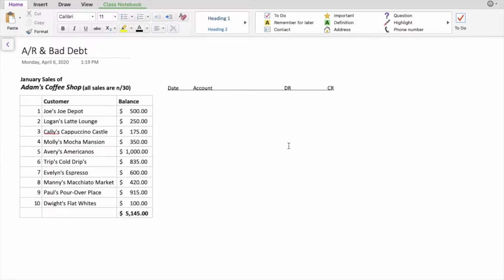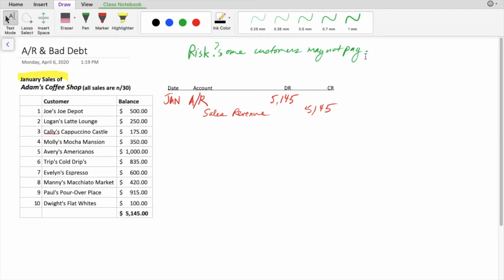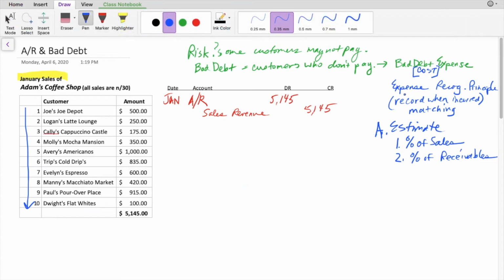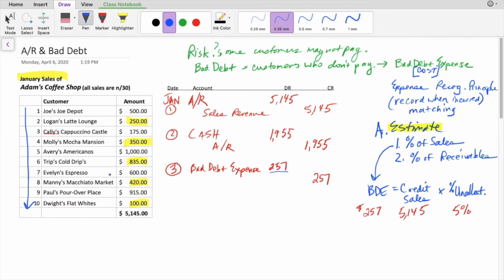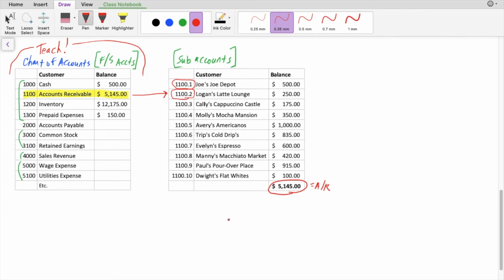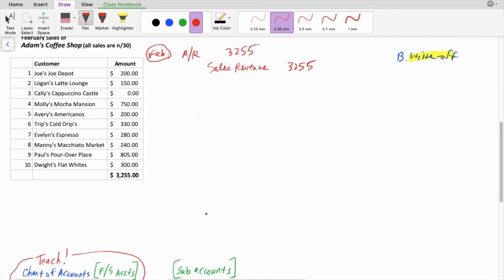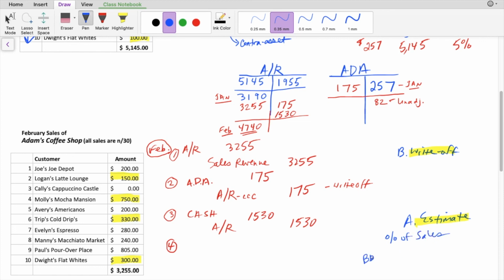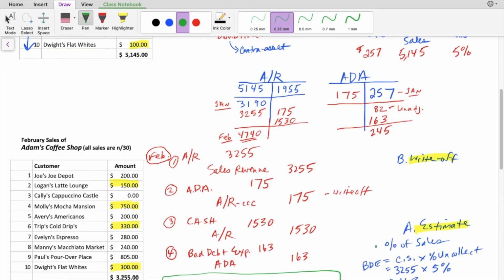Accounts Receivable and Bad Debts _Part 1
This video covers accounting for accounts receivable and bad debts using the percentage of credit sales method.